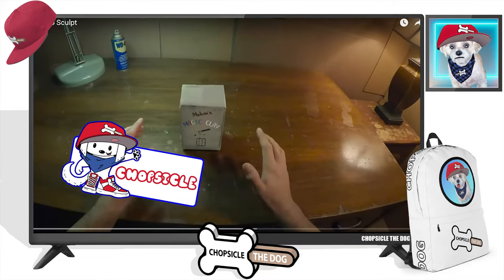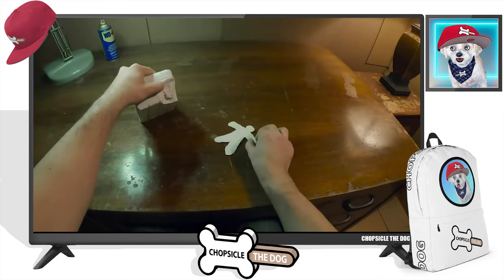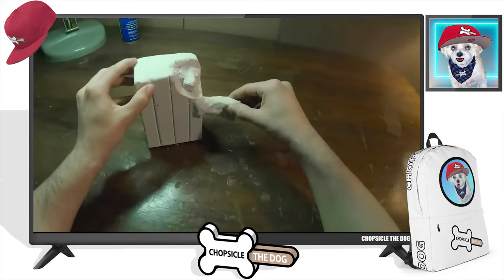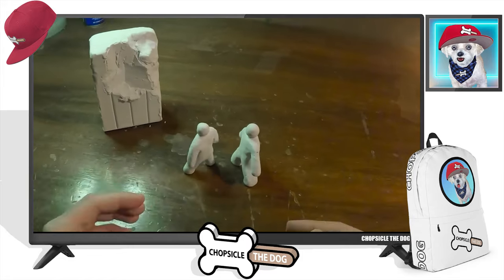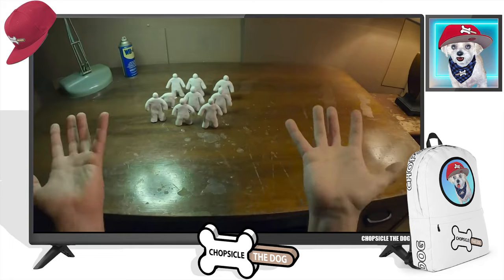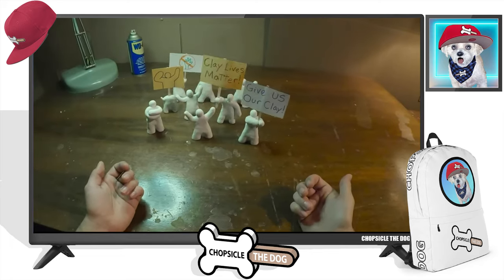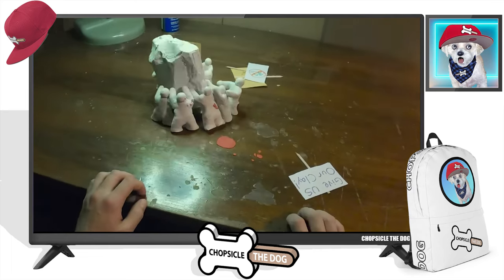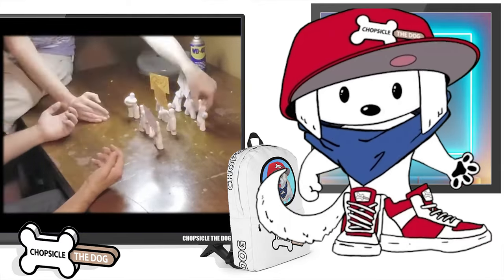Learning To Sculpt - Buttered Side Down Reaction! *Stop Motion Comedy*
Buttered Side Down is Sculpting Clay in this Stop Motion Comedy about a small clay boy who comes to life and begins building more clay people out of the block of clay! Buttered Side Down tries to stop him from sculpting more people out of clay, but the clay boy fights back!

I'm Chopsicle The Dog and this is my reaction to "Learning to Sclulpt Buttered Side Down".